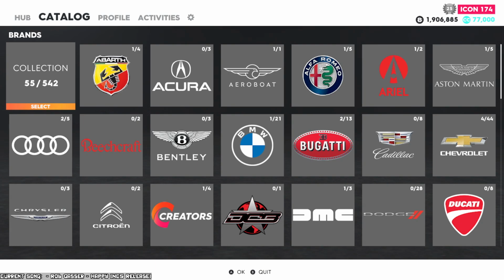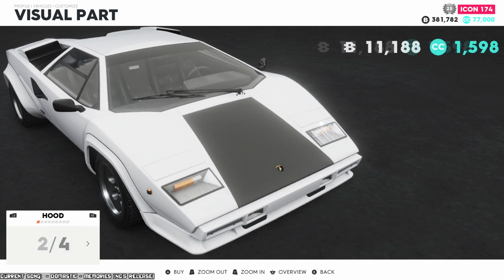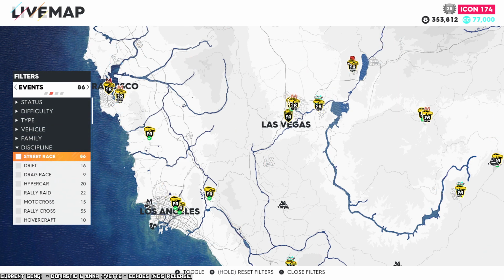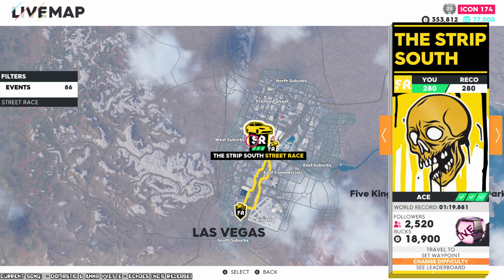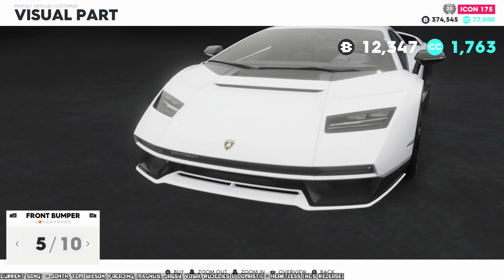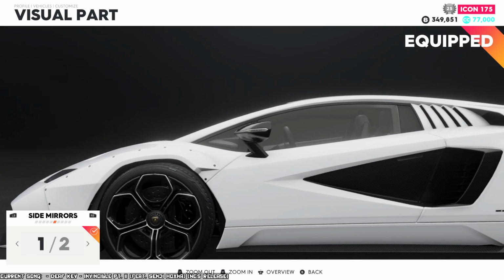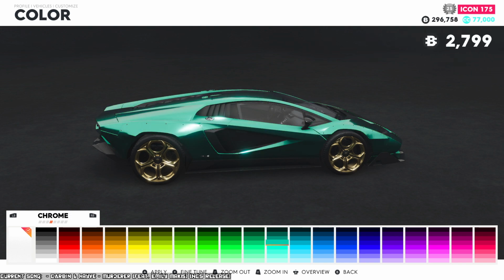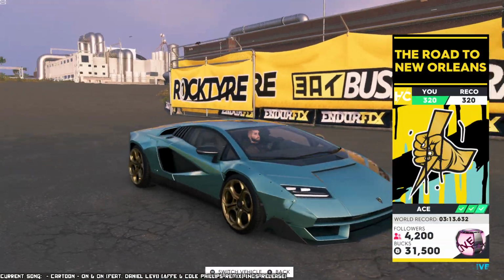TWO NEW LAMBOS WERE ADDED IN THE GAME!! (The Crew 2)